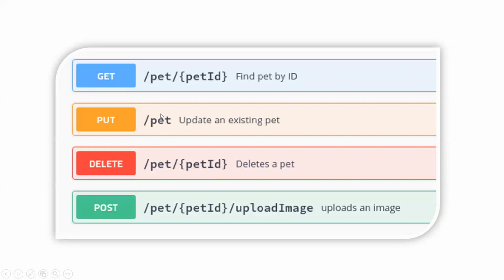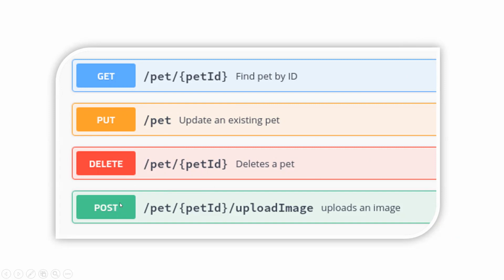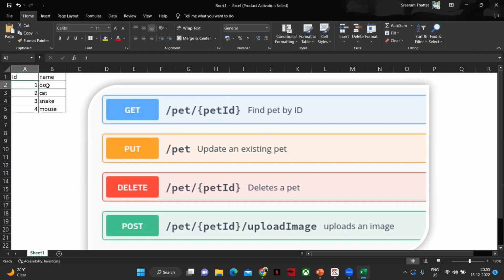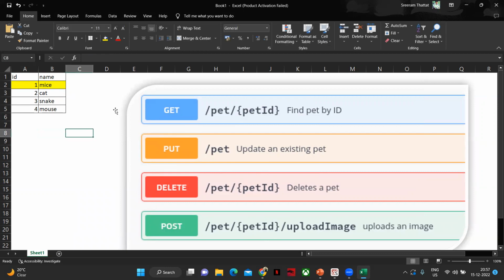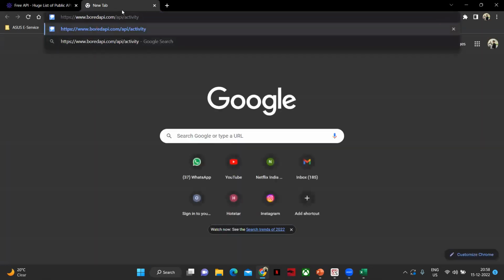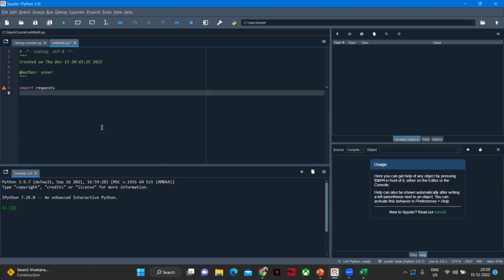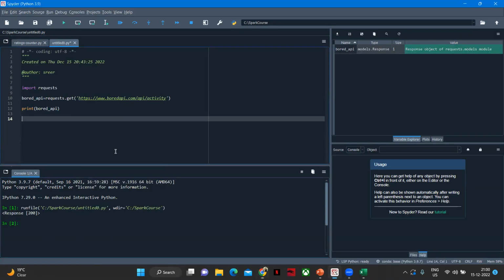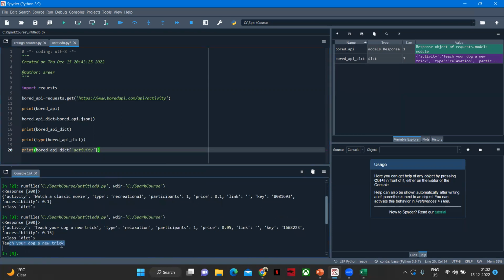Working with APIs in Python: A Beginner's Guide | Step By Step Tutorials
In this beginner's guide, I'll walk you through each step of working with an API. I'll provide step-by-step tutorials that will make it easy for you to get started. After watching this video, you'll be able to work with APIs in Python!

Whether you're a developer new to API development or a seasoned pro, I hope you'll find this series useful.